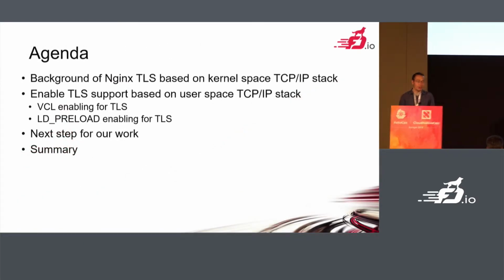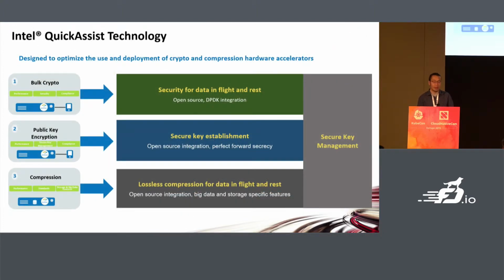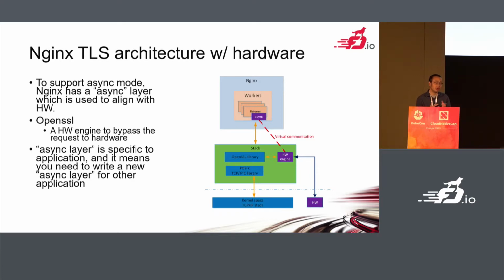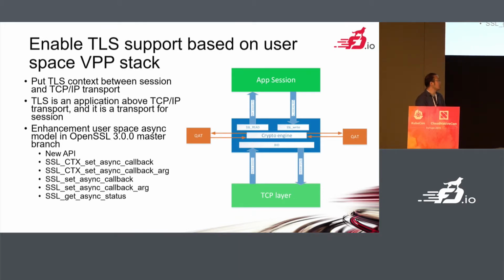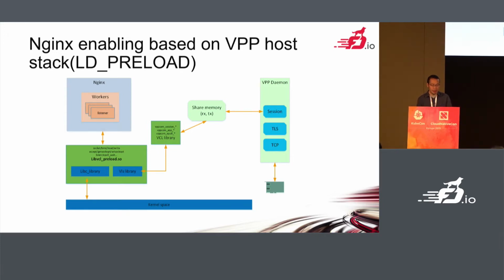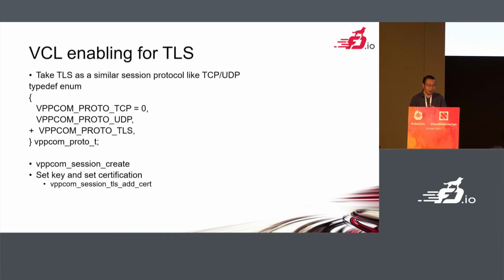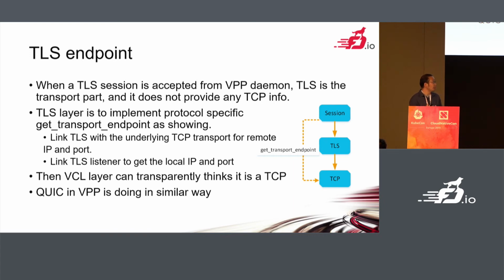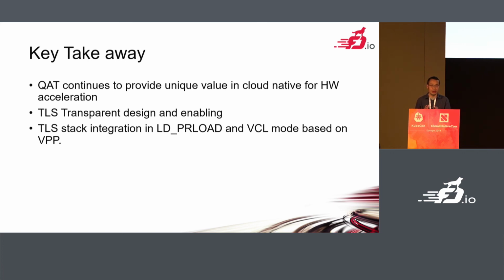Apply VPP TLS stack to Nginx - Ping Yu